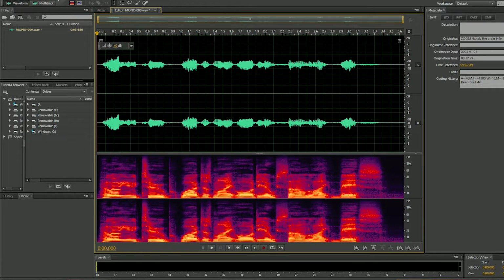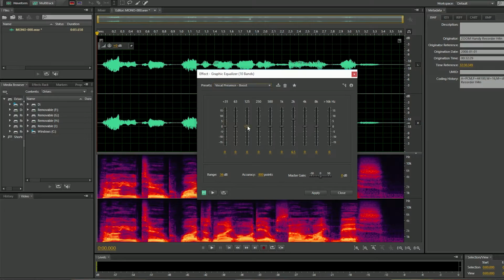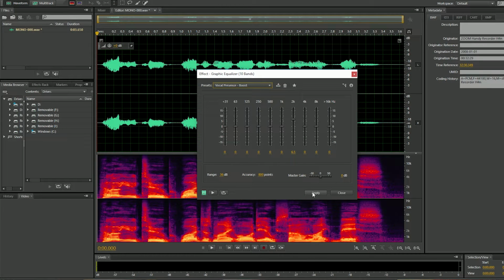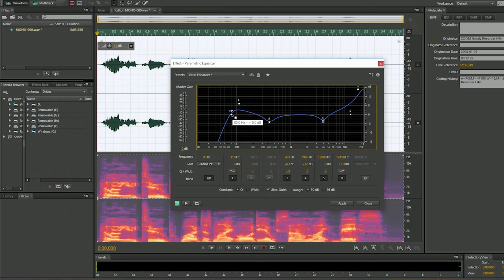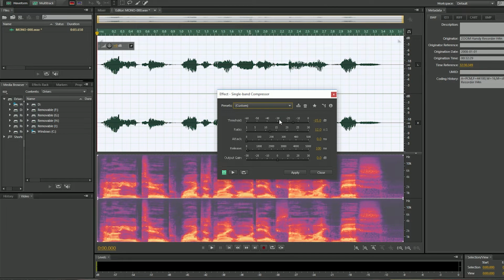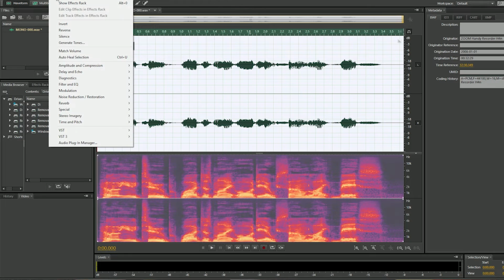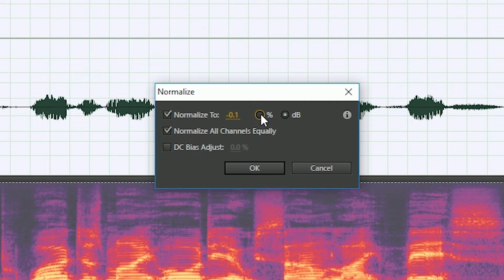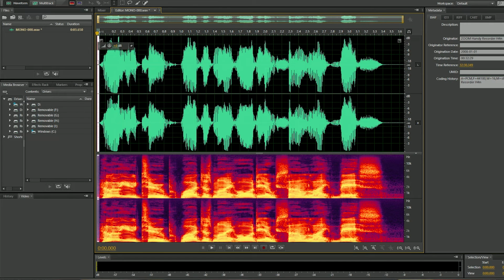4 tips to INSTANTLY up your AUDIO GAME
My 2019 KIT for Filmmaking, Photography & Vlogs:
My Drone
ND's For my Drone
ND Filters
Main Vlog Camera
Photo / Timelapse Camera 2
VLOG LENS!
Favourite Lens
Focal Reducer Speed Booster Lens Adapter
Bendy Tripod
Rode Video Mic Pro Plus
Rode NTG4
Memory Card Holder